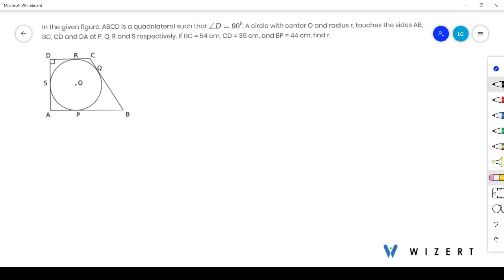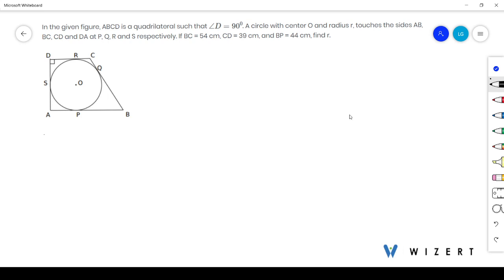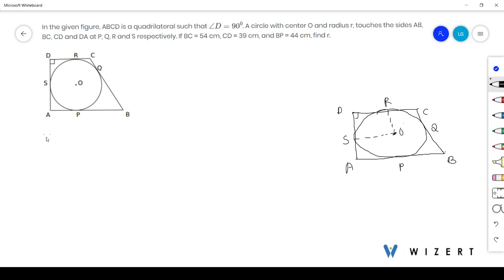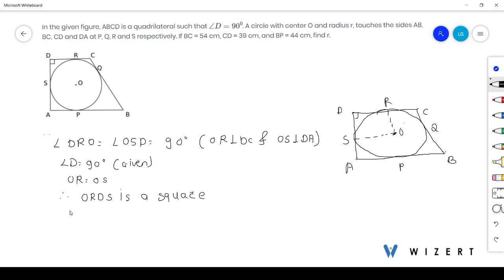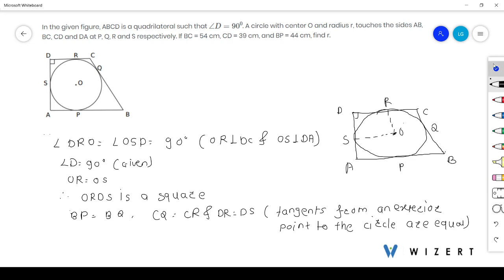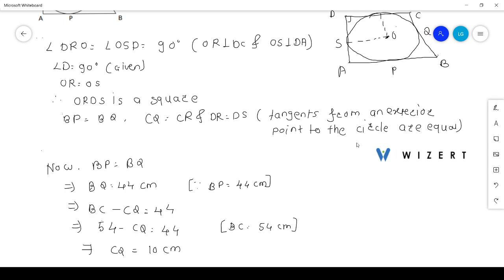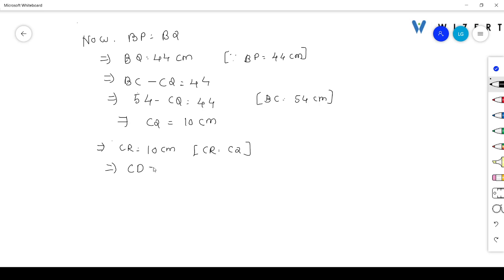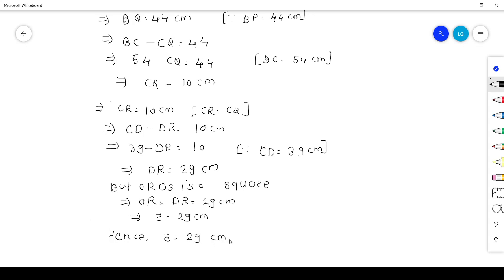Math Circles word problems for Grade 10 - Set 1622031537